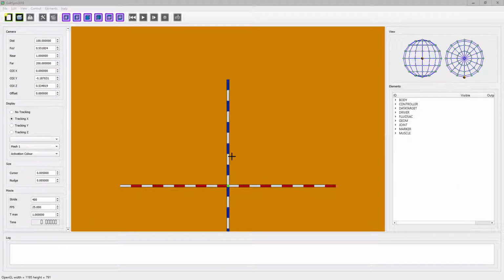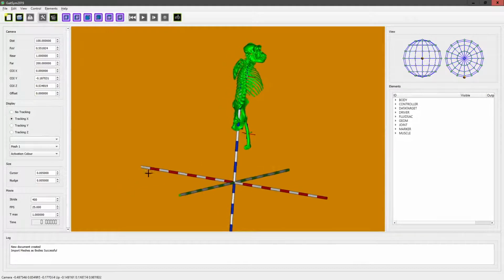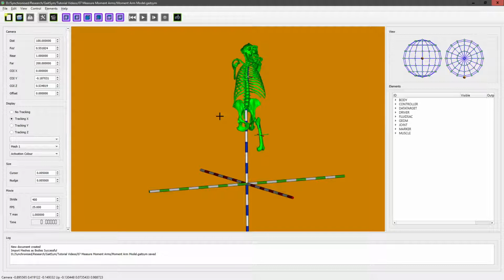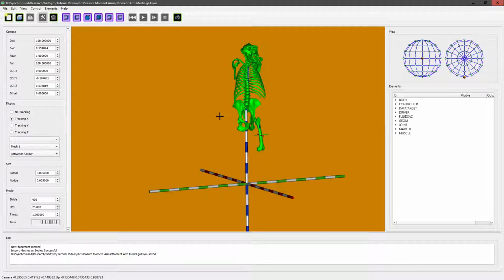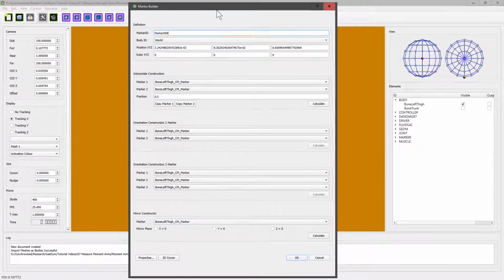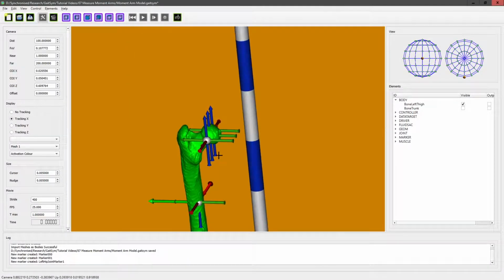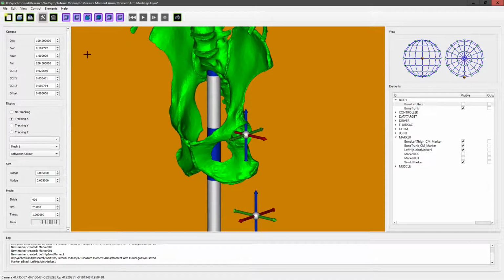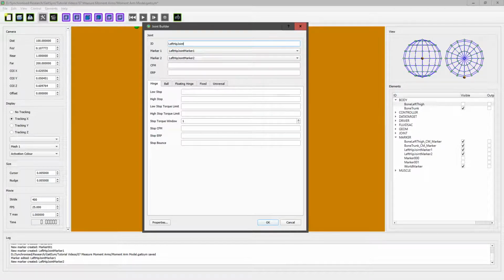07 Measure Moment Arms 1 Creating the Joint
Getting GaitSym to do something useful - calculating moment arms part 1. In this video I create a simple model from scratch and then create the necessary joint for moment arm calculation.